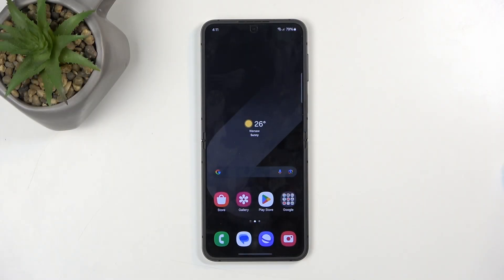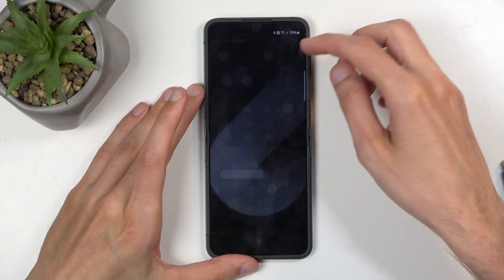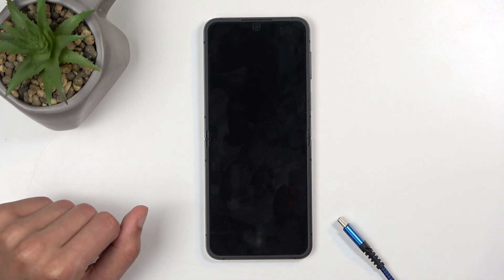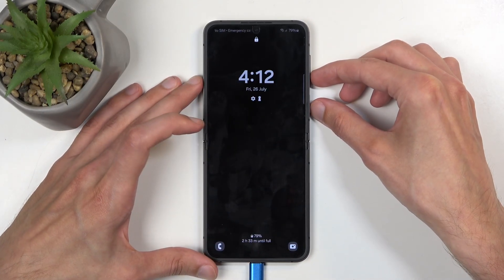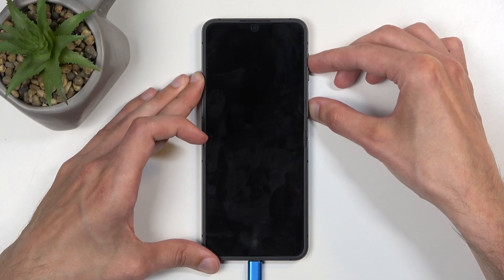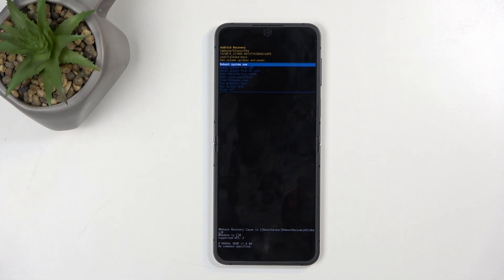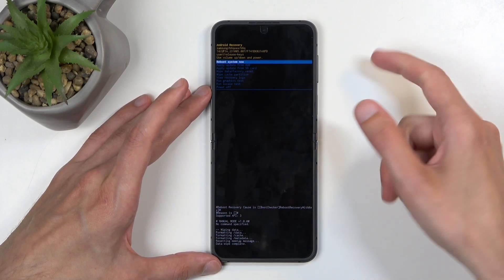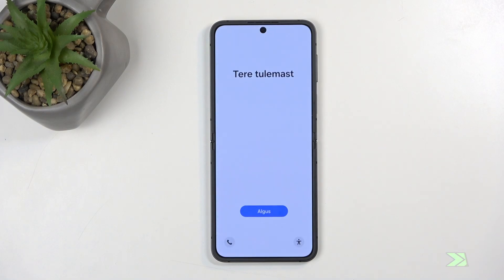Galaxy Z Flip 6: How to Enter Recovery Mode?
Learn how to enter recovery mode on your Galaxy Z Flip 6. Discover the simple steps to access recovery mode for troubleshooting or performing a factory reset. Perfect for users needing to resolve issues or perform advanced functions on their device.

How do I enter recovery mode on Galaxy Z Flip 6? What if recovery mode isn’t working? Can I perform a factory reset from recovery mode?